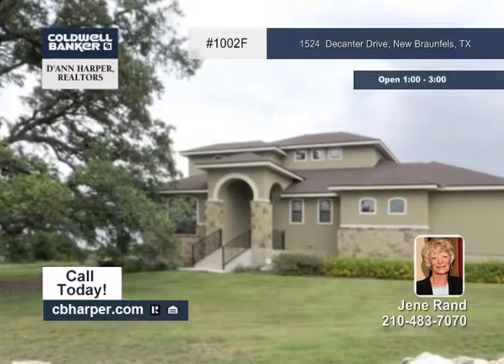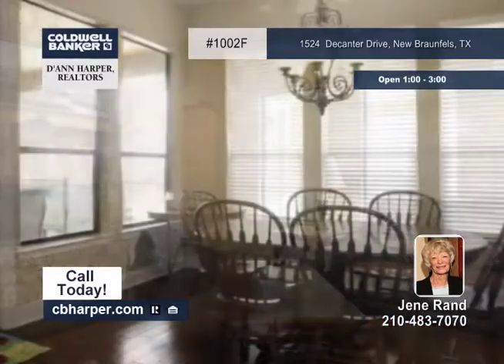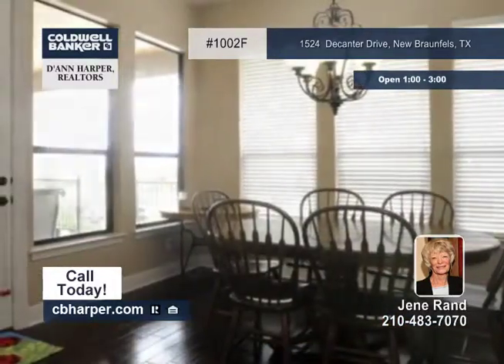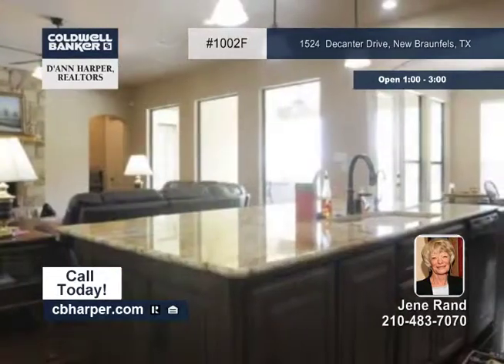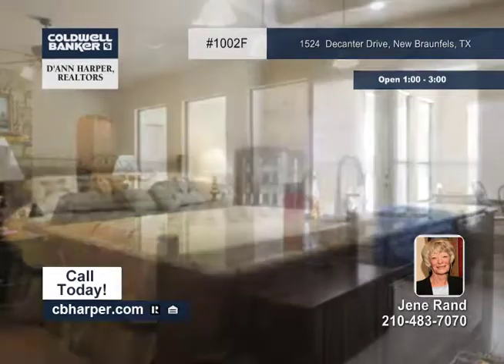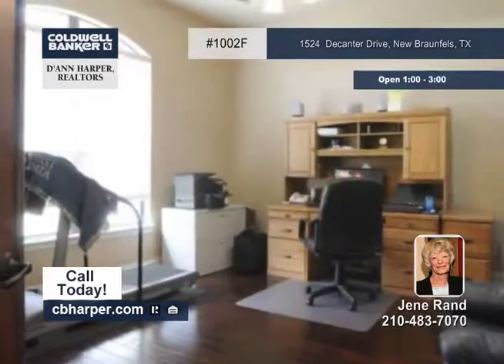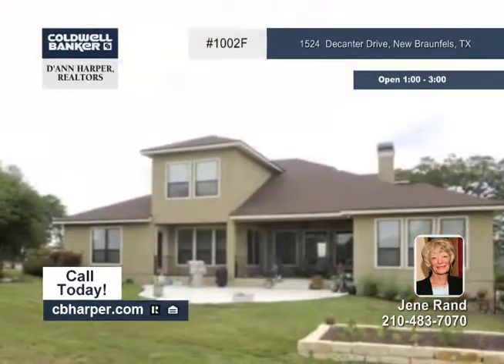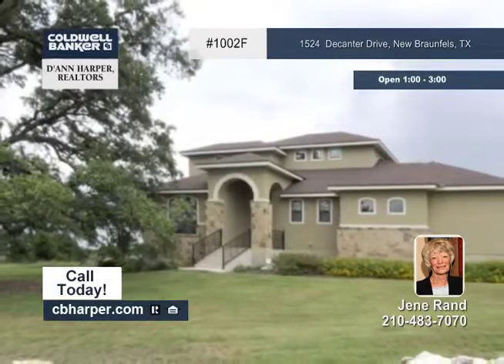Home for sale in New Braunfels, TX | $495,000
3BR, 3.5BA custom built home in Vintage Oaks at The Vineyard - nestled in the Hill Country.
Gleaming wood floors, high ceilings, walls of windows, a stone fireplace with a custom mantle, surround sound, high quality carpet and an upgraded lighting package are just a few of the features you will find in this outstanding custom home. Chef's delight kitchen w/black appliances. Granite topped island breakfast bar. Spacious dining is ideal for entertaining. Split dual downstairs master retreats w/oversized showers, granite counter tops and walk-in closets. Game room up and bedroom w/private bath. Oversized utility area. The three car garage, &quot;Texas basement&quot; and attic provide abundant storage. Drought tolerant landscaping &amp; covered patio. All this on 1 Acre lot. Schedule a private showing today!